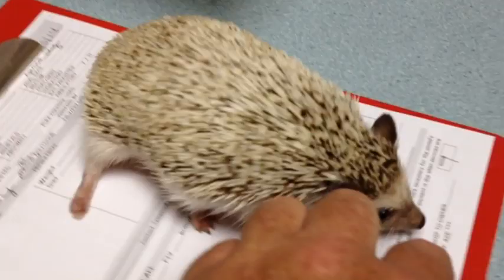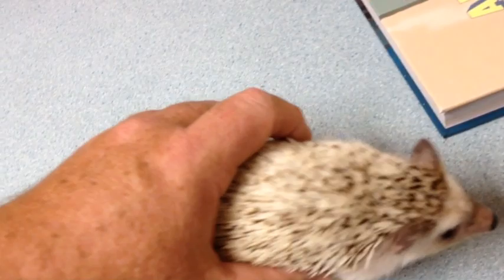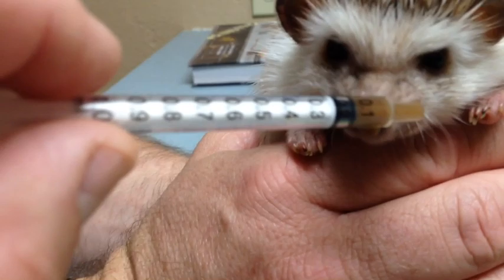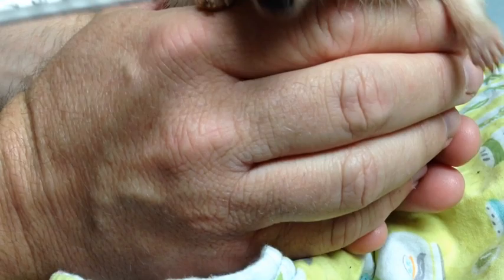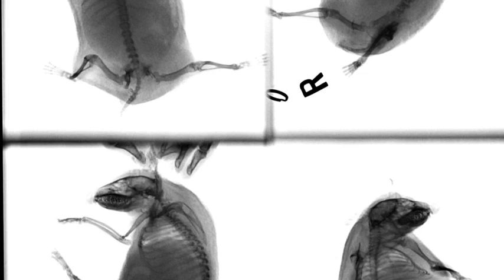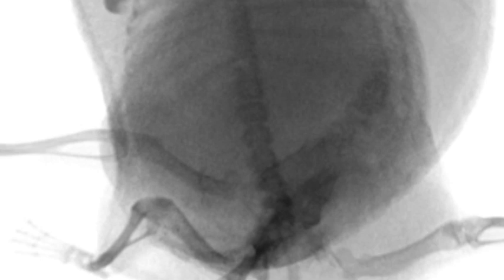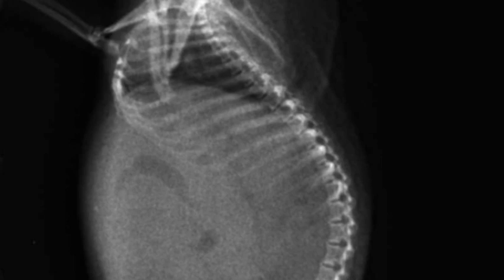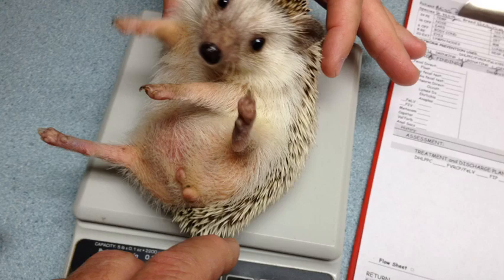Hedgie in for rear limb lameness from tentative neoplasia and euthanasia